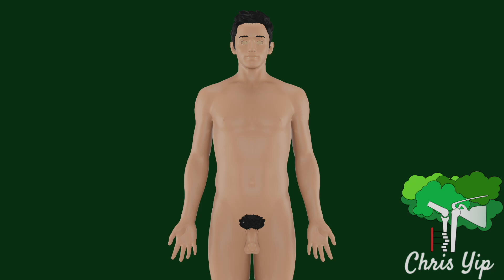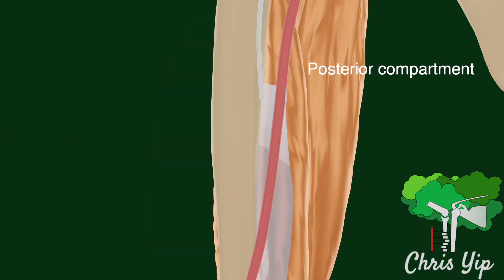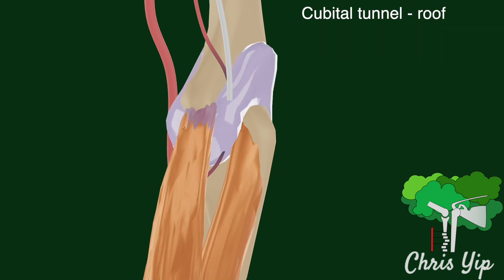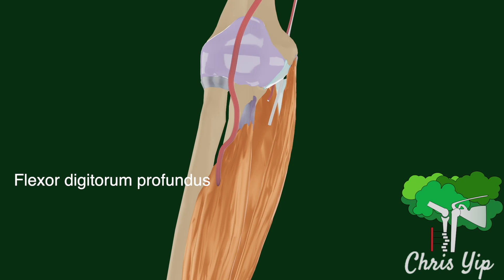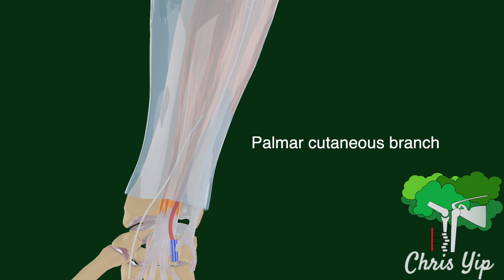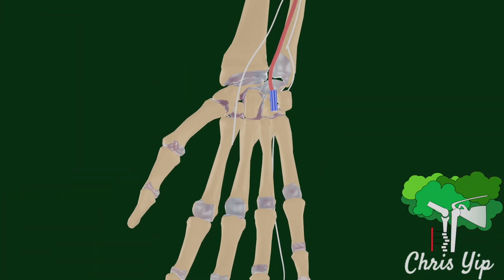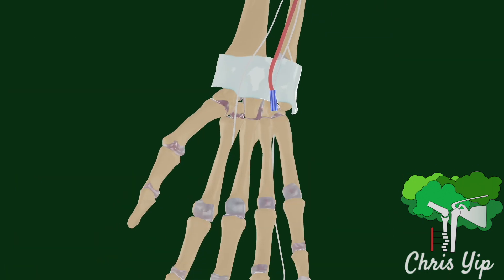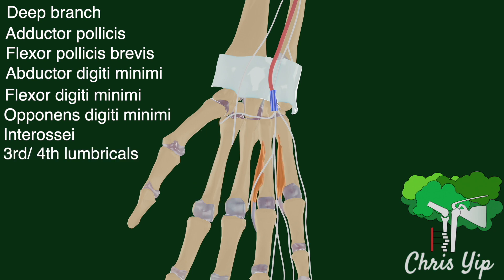Ulnar nerve anatomy (animated)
This video explains the basic anatomy of the ulnar nerve, beginning from it's origin in the medial cord of the brachial plexus. Clinical important areas such as the cubital tunnel and the Guyon's canal are introduced.

Timestamps:
00:00 Intro
00:05 Ulnar nerve in the arm
00:38 Cubital tunnel
01:02 Ulnar nerve in the forearm
01:32 Palmar cutaneous branch
01:45 Dorsal branch
02:03 Guyon's canal
02:33 Superficial branch in the hand
02:37 Deep branch in the hand
02:57 End